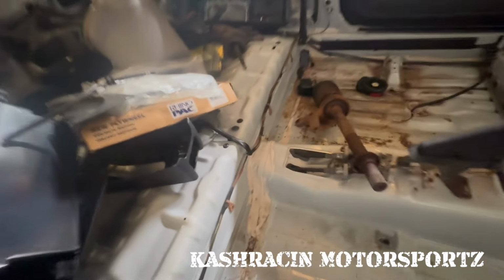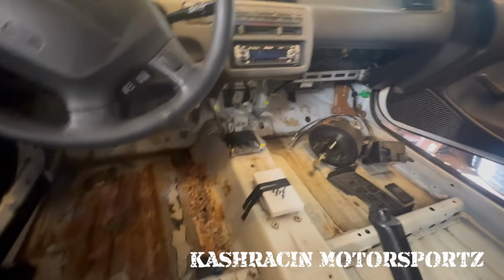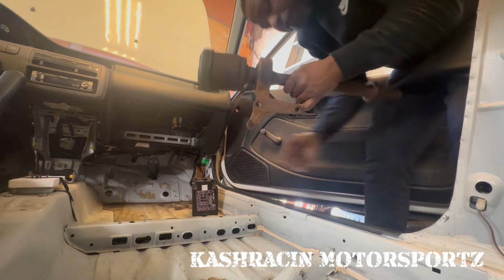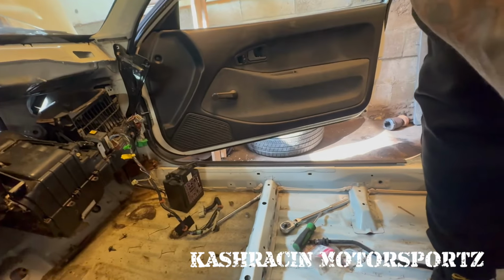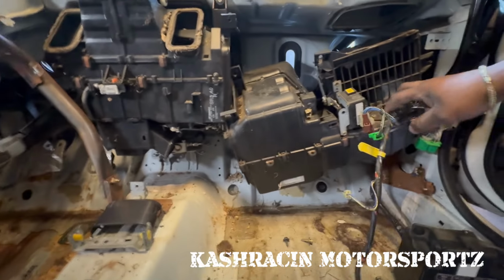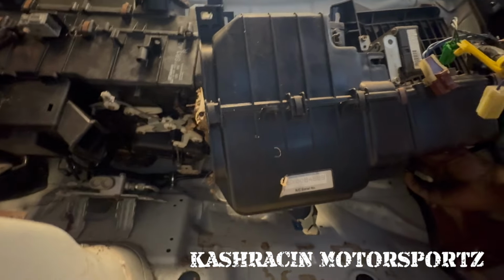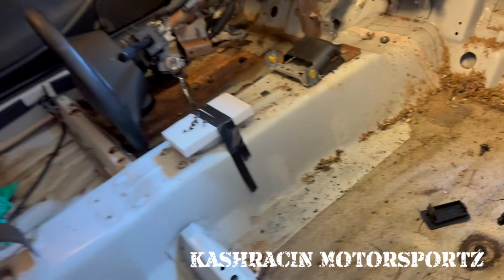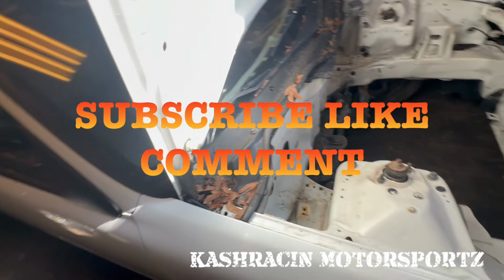Did we buy a lemon or a gem